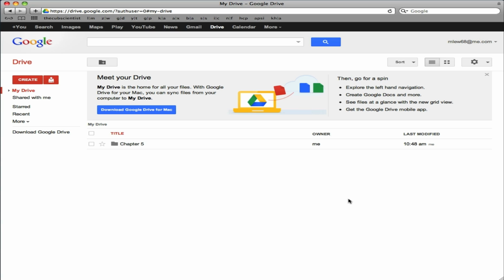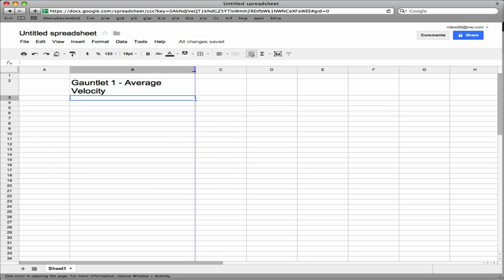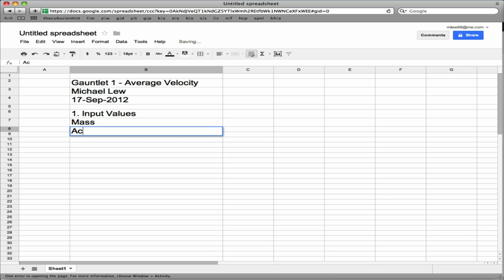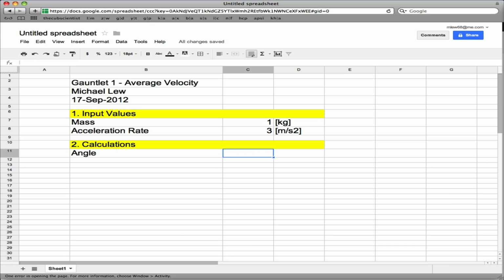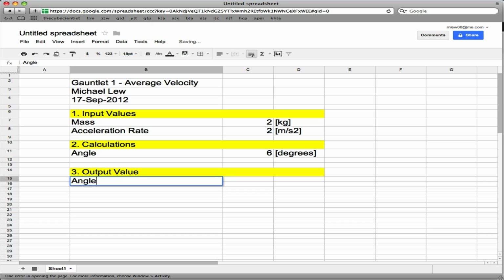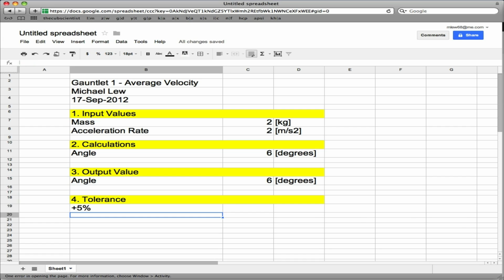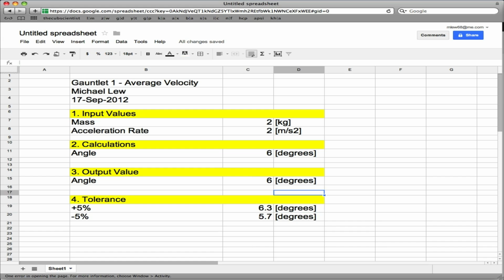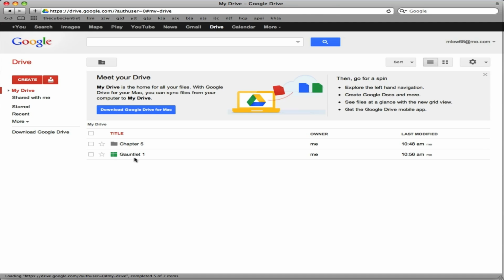GoogleSpreadsheet Gauntlet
GoogleSpreadsheet